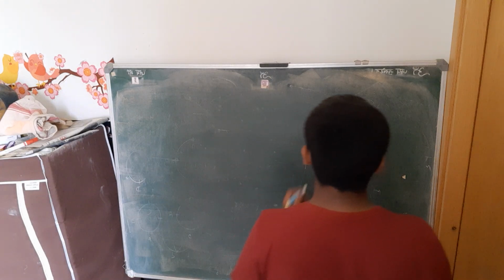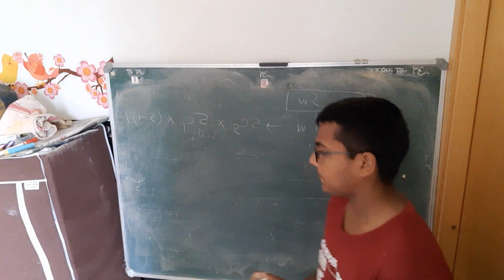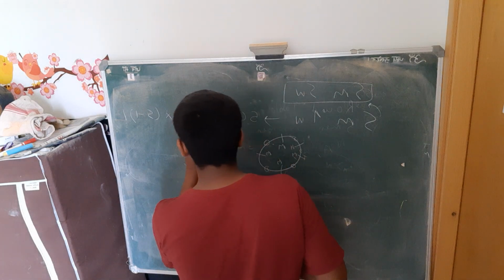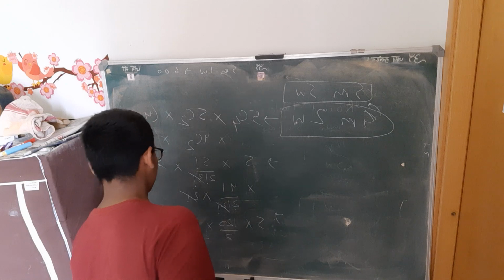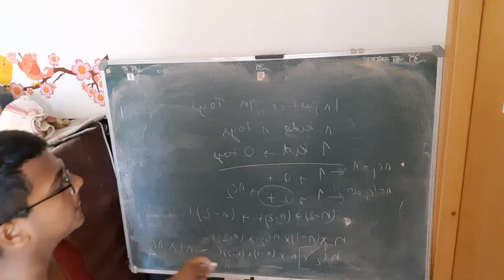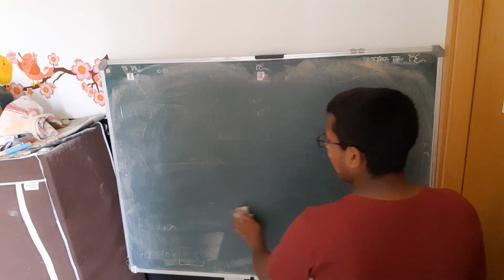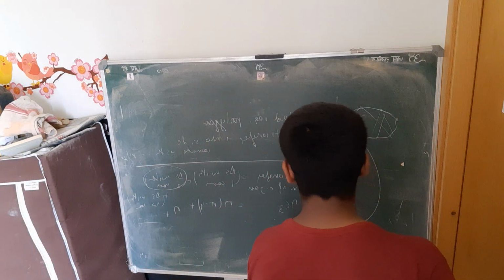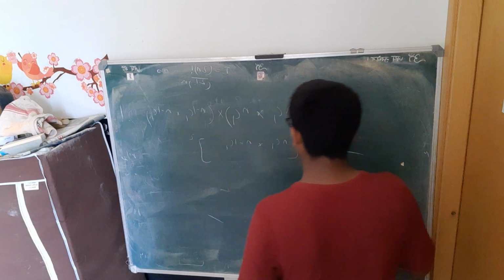Probability and Combinatorics - Shaakt Didactics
Shaaktam, B Former and consistent topper at the Doon School (5 Marker Cups and 2-time winner of Junior Mathematics Colloquium), discusses some important questions based on Combinatorics that appear in various olympiads and examinations.